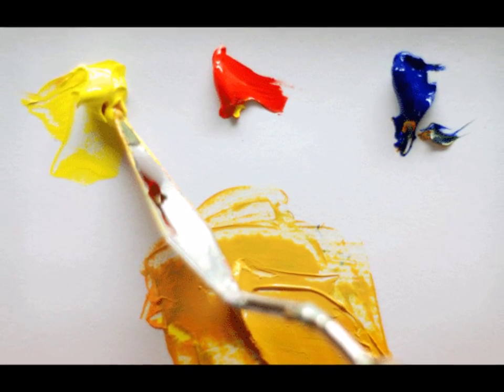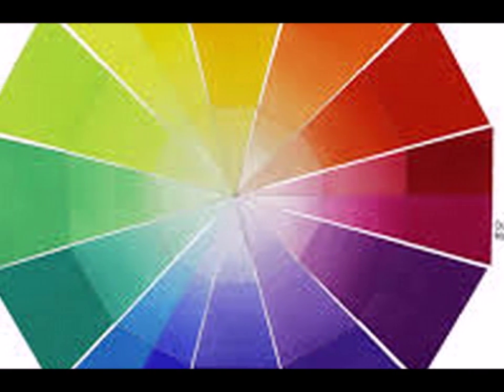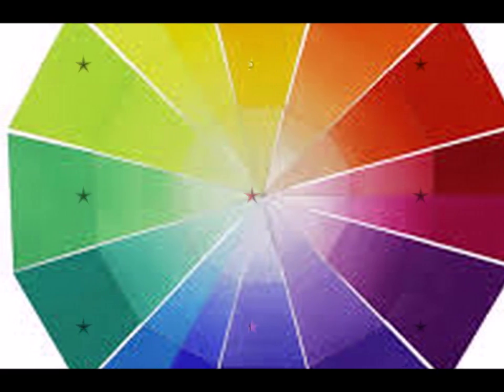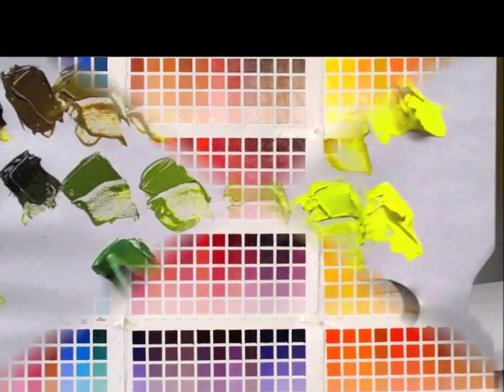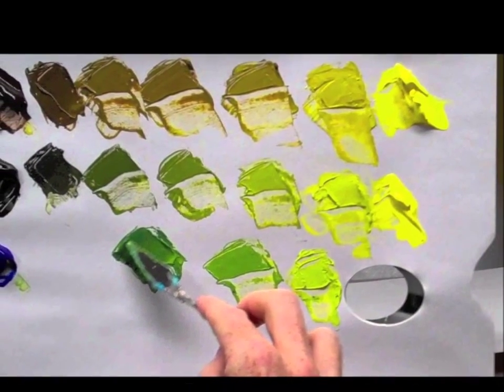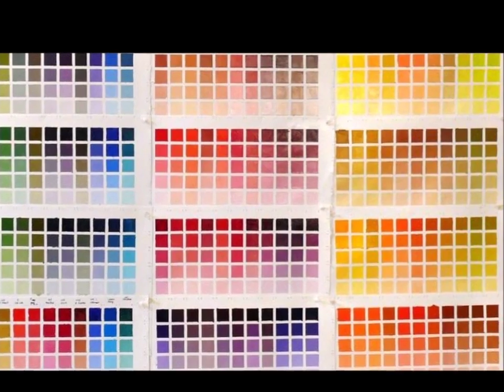How to Mix Paint Colors Color Mixing Paint